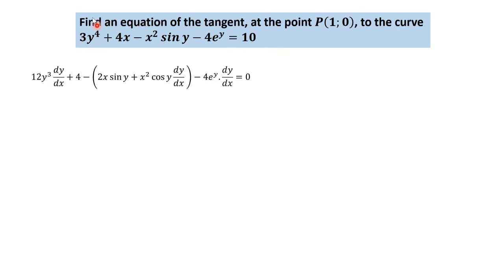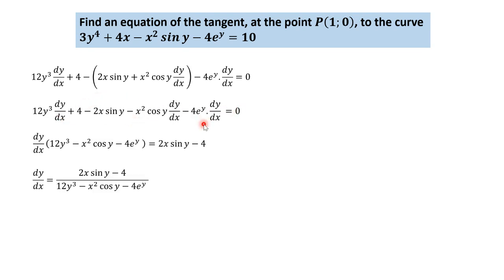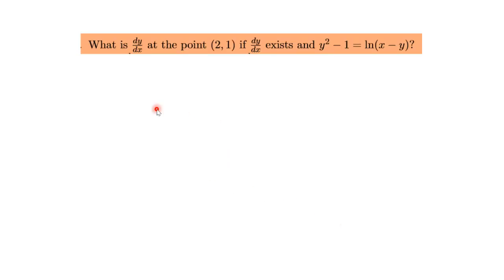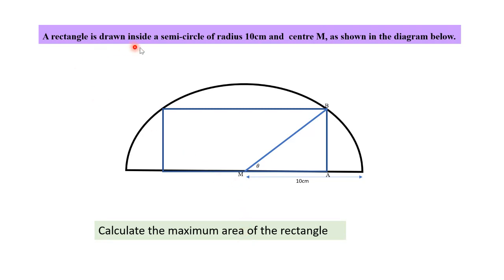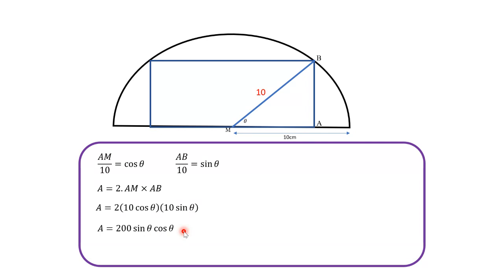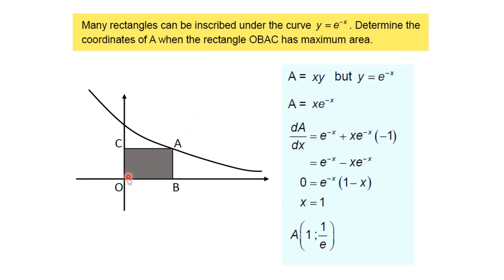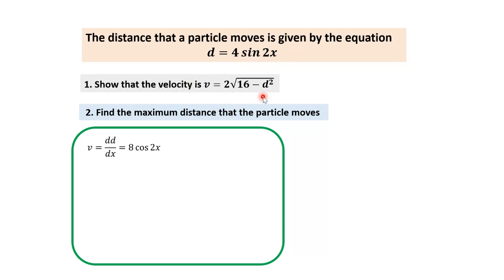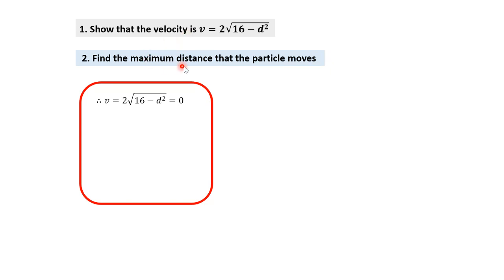Video 5 - Implicit Differentiation - Max Min problems